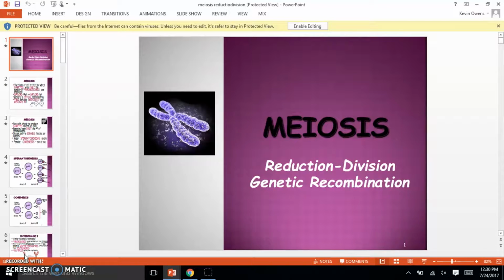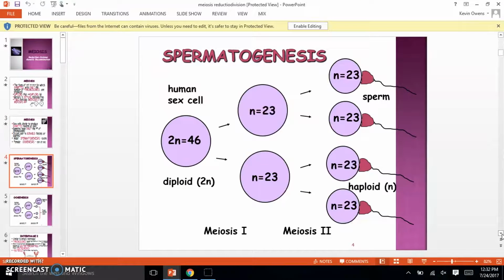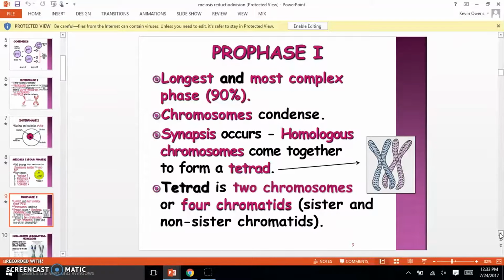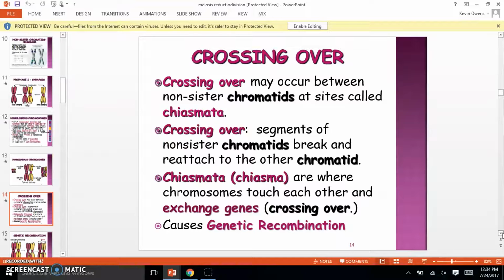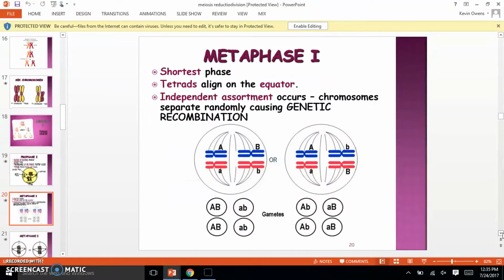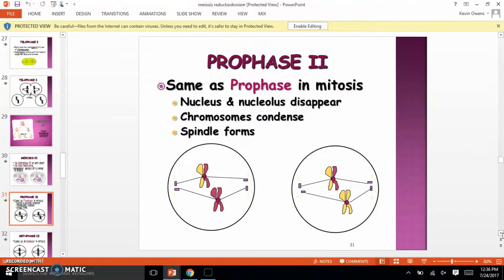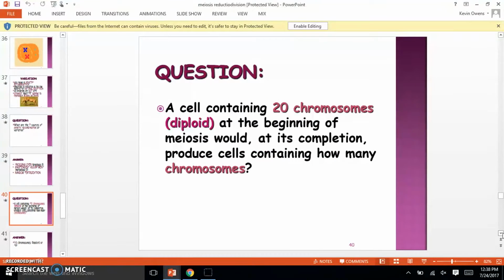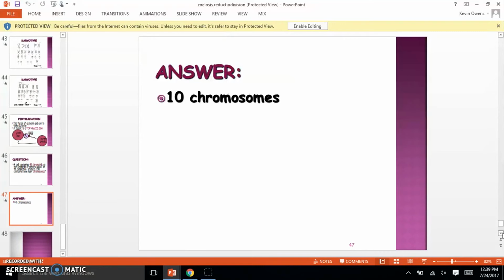Coach Owens- Meoisis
Coach Kevin Owens discusses meoisis in his tenth grade biology class.